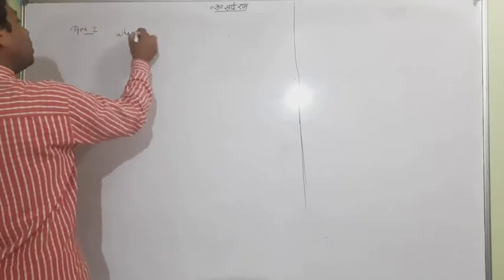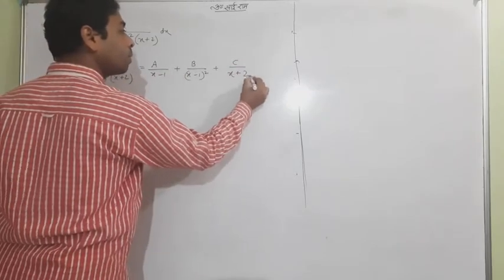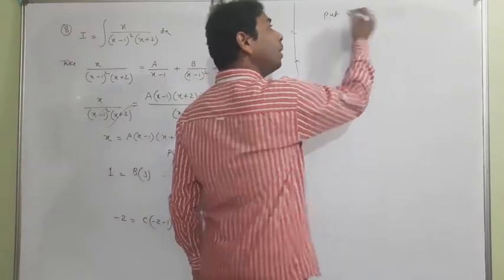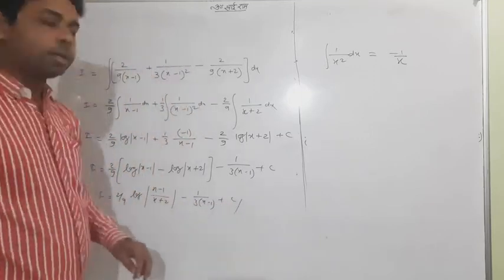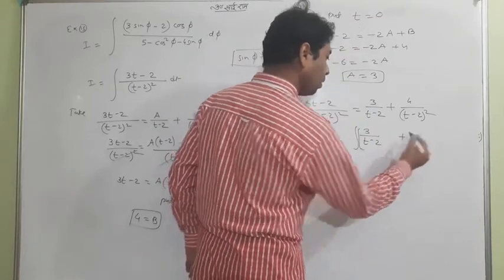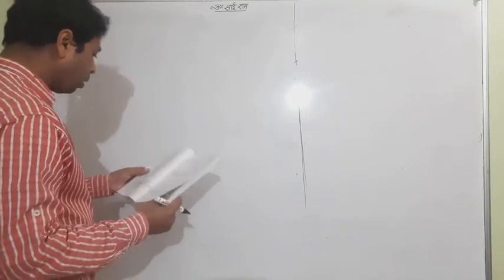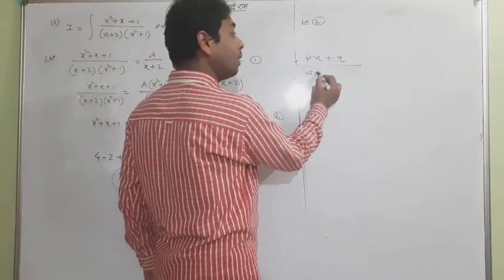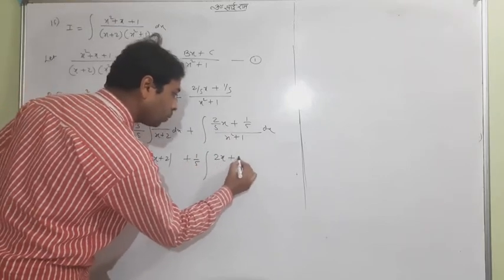CLASS XII || INTEGRATION || MATHS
QUESTIONS OF INTEGRATION BY PARTIAL FRACTION